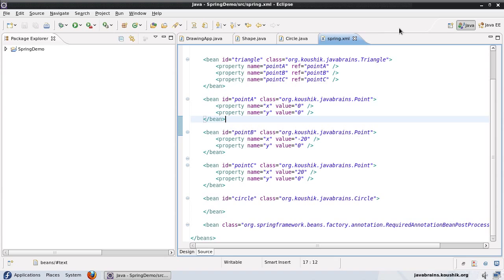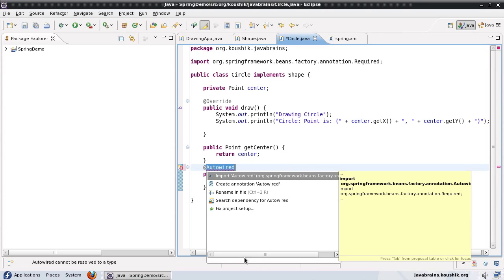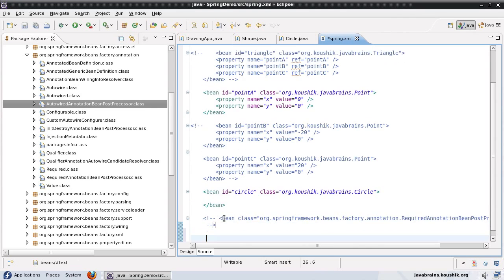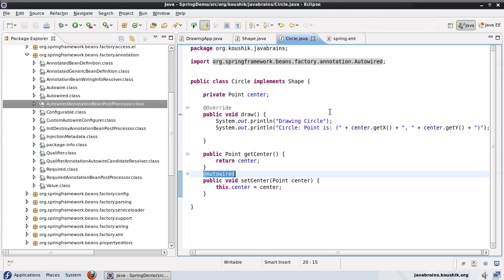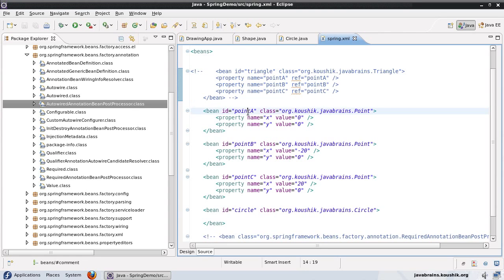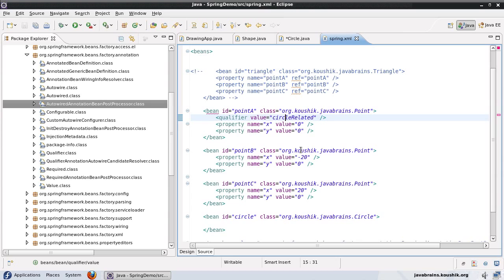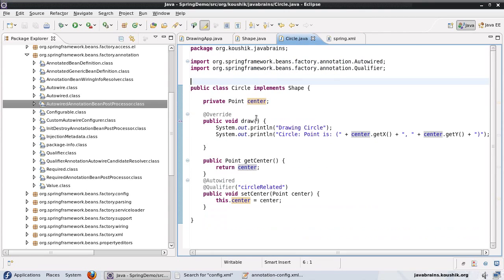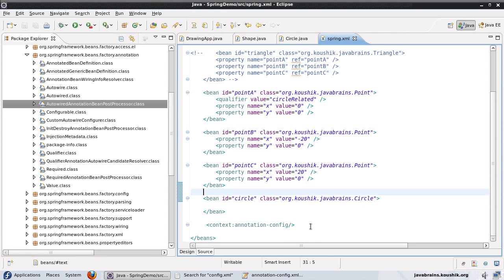Spring Tutorial 19 The Autowired Annotation